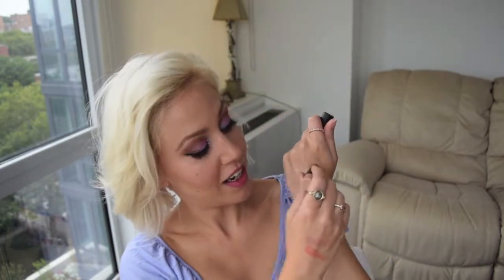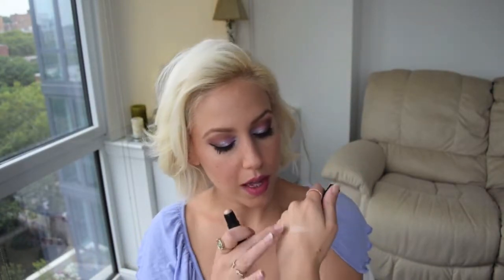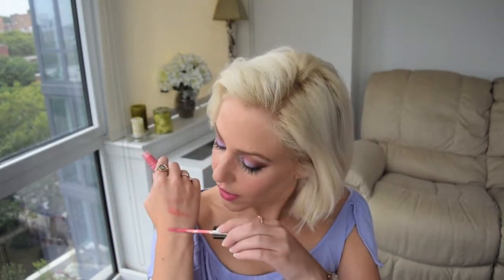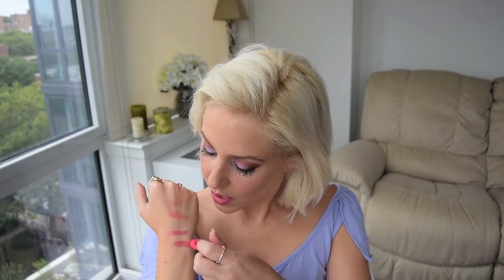Travel No Makeup Makeup! Summer Faves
*PARDON the background noises!*
** Hello Lovelies!!! **  Today I want to share with you some of my favorite quick, on the go, summer travel essentials. I traveled a lot this summer, from quick over night trips to three week over seas trips! These were my favorite makeup products to bring along with me.

Hope you enjoy! Let me know your favorites or if you've tried any of these down below! Hope to see you soon :)

* PRODUCTS MENTIONED *
* Becca Under Eye Brightening Corrector
* Benefit Boiing Airbrush Concealer -no.1
* NARS Pure Radiant Tinted Moisturizer -Groenland
* MAC Mineralize Skinfinish -Medium^
* Colorescience Sunforgettable Loose Mineral Sunscreen -Medium
* Tarte Amazonian Clay 12-hour Blush -Captivating
* Too Faced Love Flush Blush -Baby Love
* treStique Mini Highlight Stick -Maldives Luminescent
* Well People Bio Brightener Cream -Universal Glow
* IT Cosmetics Superhero Mascara^
* Anastasia Beverly Hills Brow Powder Duo- Taupe^
* ABH Clear Brow Gel^
* Lorac Alter Ego Lip Gloss -Girl Next Door
* Revlon Kiss Balm -Sweet Cherry
* IT Brushes for Ulta Airbrush Blurring Foundation -mini 101
(^ Indicates I'm also wearing it in this video!)

* Becca Velvet Blurring Primer
* Too Faced Born This Way Foundation -Warm Nude
* Too Faced Born This Way Concealer -Fair
* BH Cosmetics Carli Bybel Palette
* Stila Magnificent Metals Glitter & Glow -Sea Siren
* Ciate Fierce Flicks Liner
* Fiona Stiles Sheer Sculpting Palette -Light/Med
* Benefit Cheek Parade -Hoola & Hoola Lite Bronzers
* Benefit Cheek Parade -Dandelion Blush
* Tarte Amazonian Clay 12 hour Blush -Exposed
* Benefit Erase Paste -no.2
* ABH Aurora Glow Kit -Spectra (cheeks) Orion/Luna (inner corners)
* Nars Velvet Lp Glide Ulta set -Californiacation
* Smashbox Hydrating Under Eye Primer